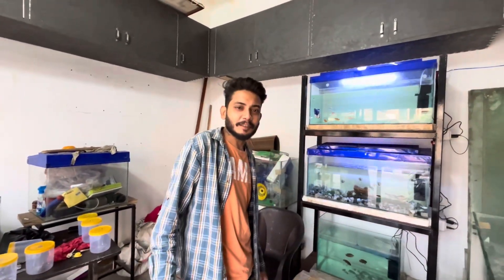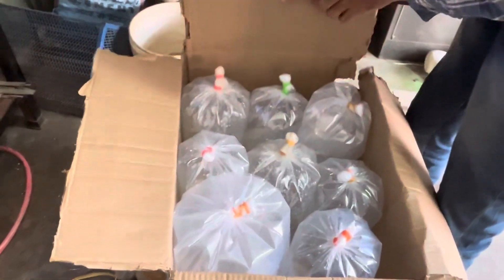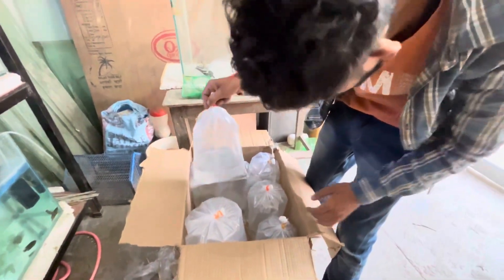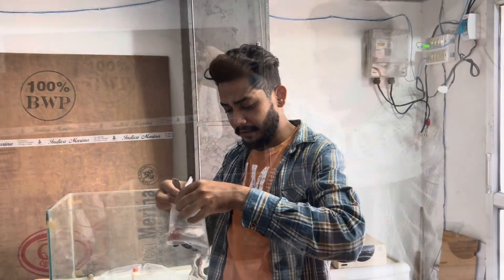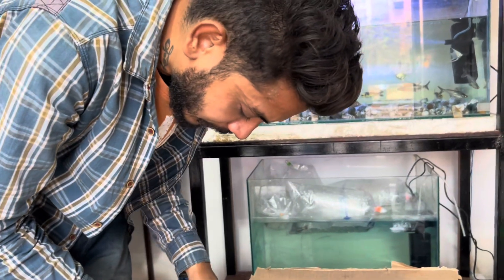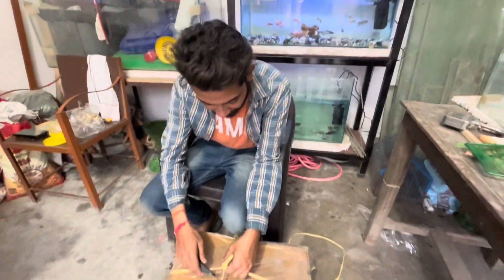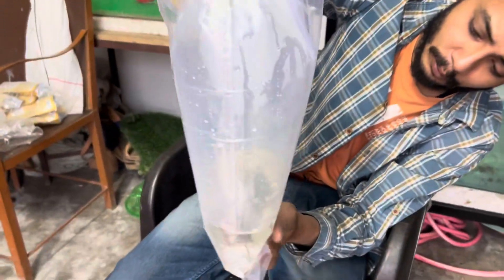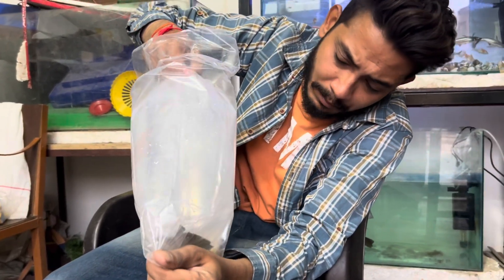Unboxing videos of exotic pets, freshwater lobester, Crab, halfmoon beta, shrimp, redtail catfish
Udit Chowdhury
Prayagraj

Unboxing videos of freshwater lobester, Colourfull crab, redtail catfish and shrimp